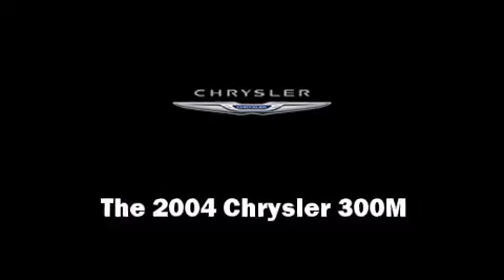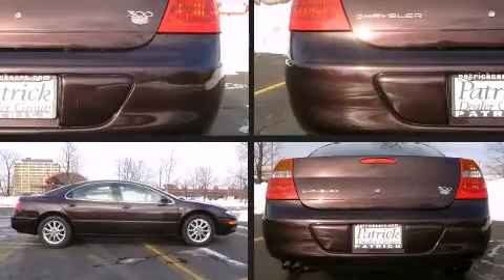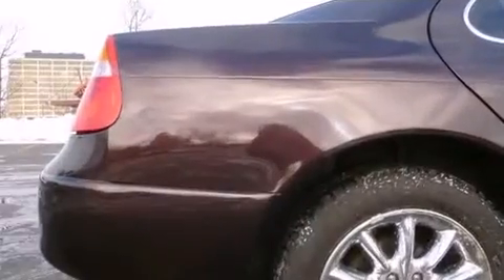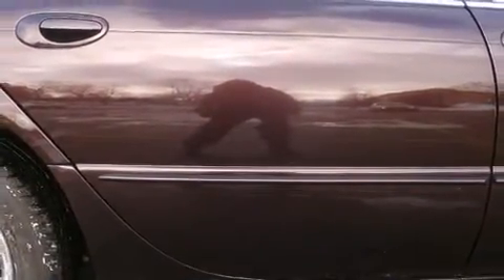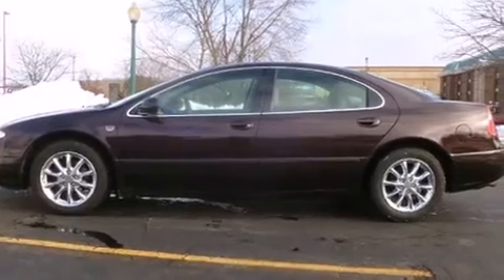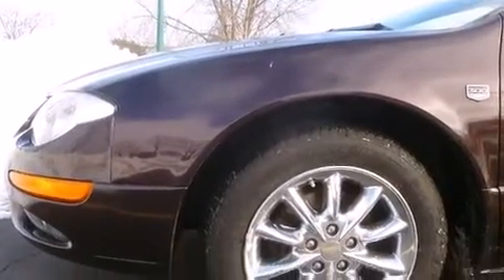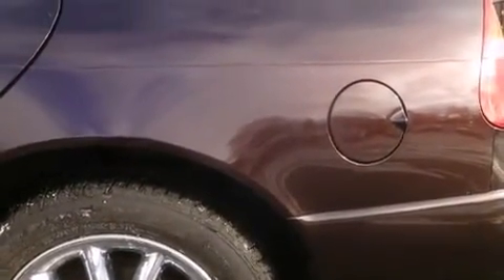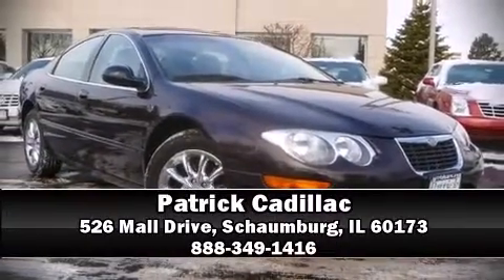2004 Chrysler 300M in Schaumburg, IL 60173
Patrick Cadillac
526 Mall Drive

You're going to love the 2004 Chrysler 300M. This 4 door, 5 passenger sedan still has fewer than 70,000 miles! A 3.5 liter V-6 engine pairs with a sophisticated 4 speed automatic transmission, providing a smooth and predictable driving experience. It distinguishes itself from the competition with features such as: front and rear cupholders, speed sensitive wipers, a built-in garage door transmitter, heated door mirrors, remote keyless entry, an overhead console, and power seats. Features such as automatic climate control and leather upholstery prove that economical transportation does not need to be sparsely equipped. Chrysler ensures the safety and security of its passengers with equipment such as: dual front impact airbags, traction control, ignition disabling, and 4 wheel disc brakes with ABS. This car was designed with safety in mind, allowing you to drive with even greater assurance. Our sales reps are extremely helpful & knowledgeable. We'd be happy to answer any questions that you may have. Please don't hesitate to give us a call.